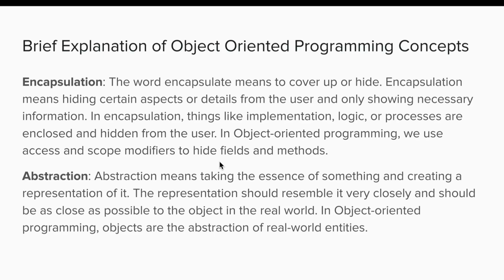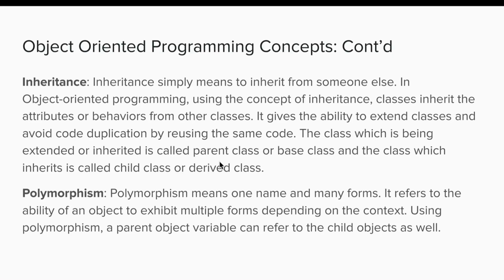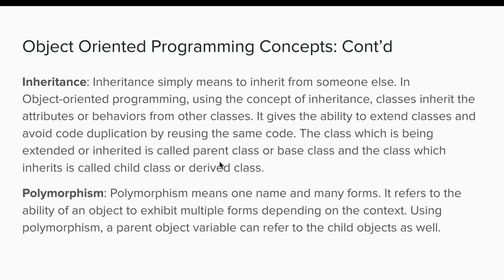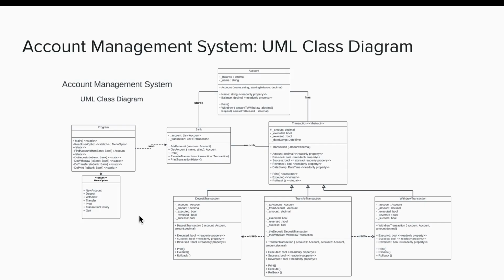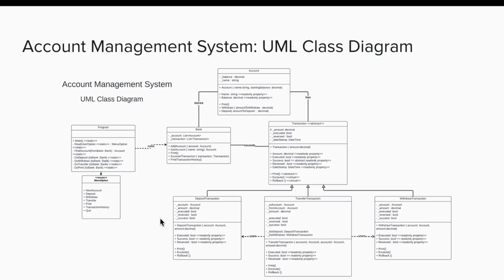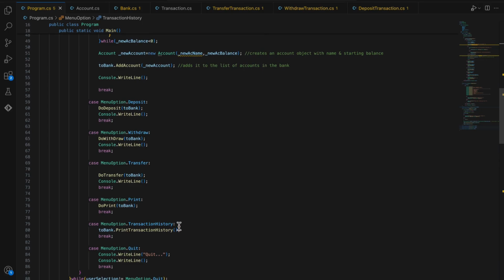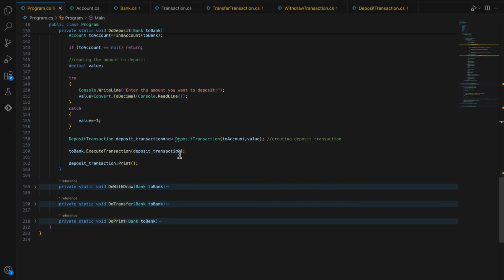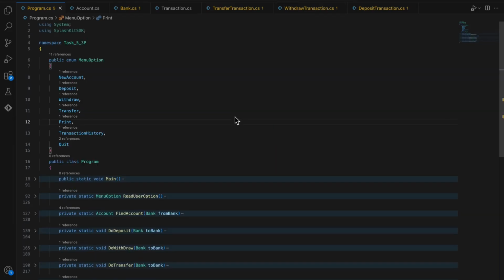SIT771 Task 8 1P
SIT771 Task_8.1P of Object Oriented Programming